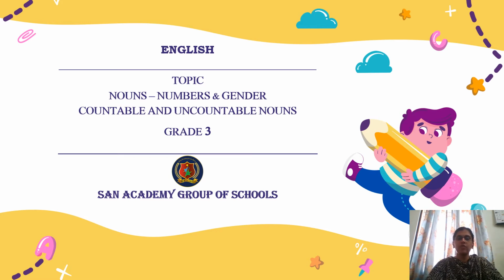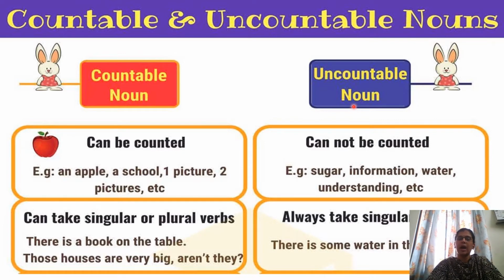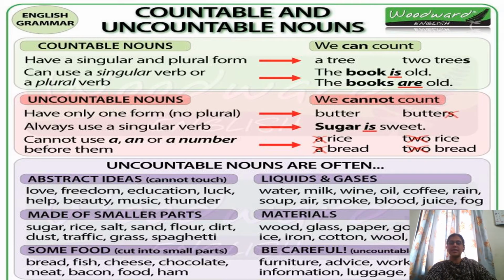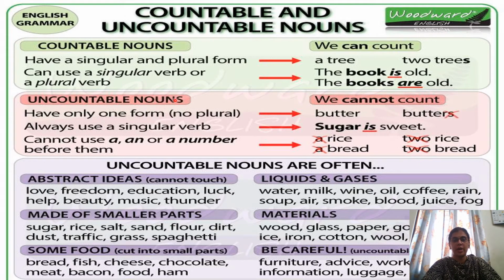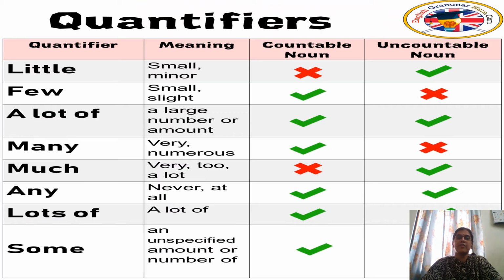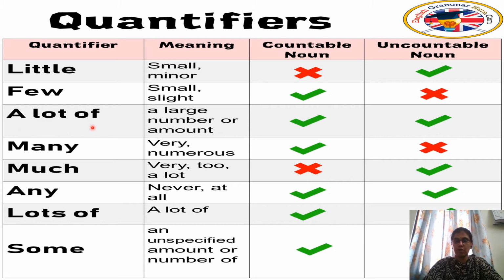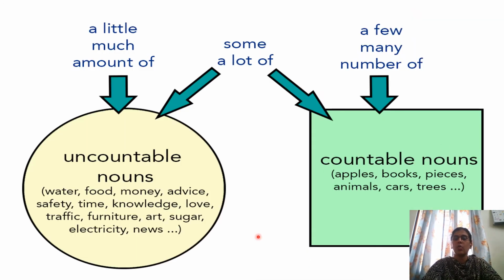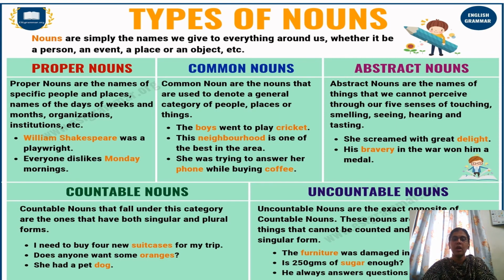Cl 3 Eng Gr Ch 3 Nouns Numbers and Gender Countable and Uncountable noun